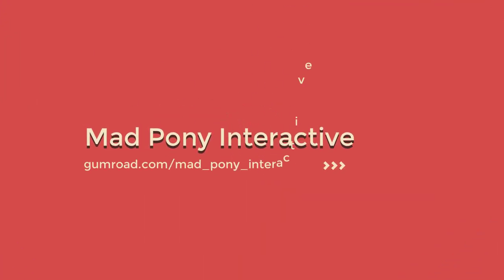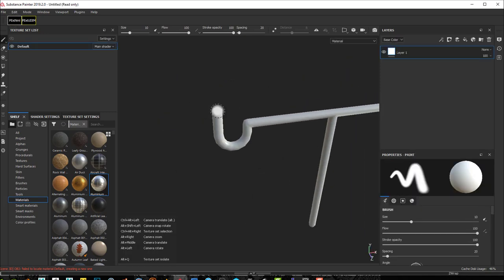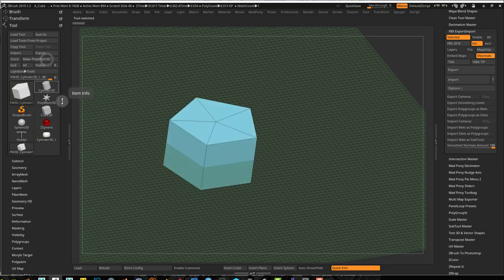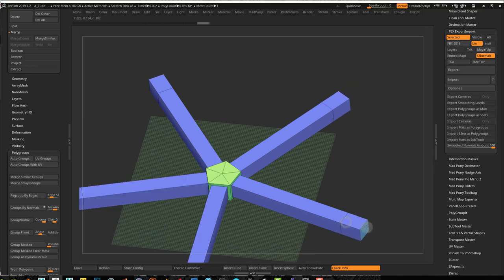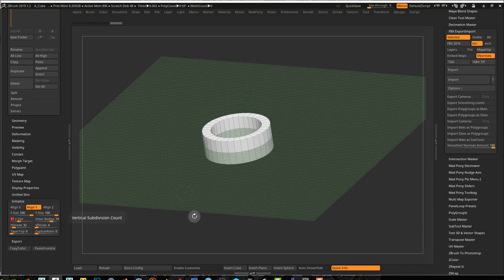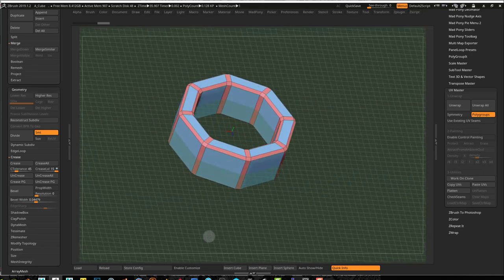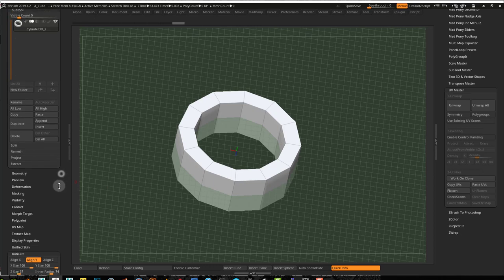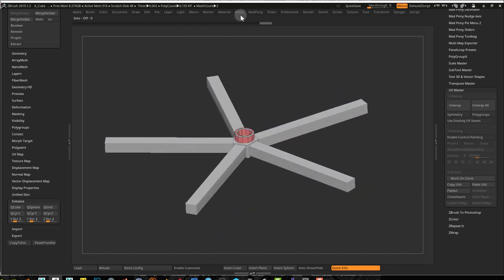Creating the Legs - (Game Asset Creation - IV Pole)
In this video we will build the base for our IV Pole.